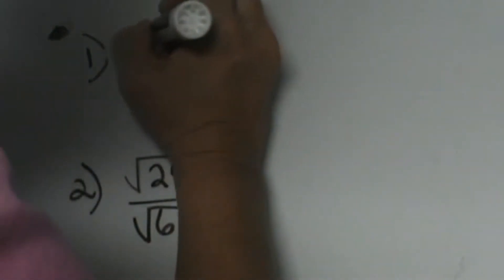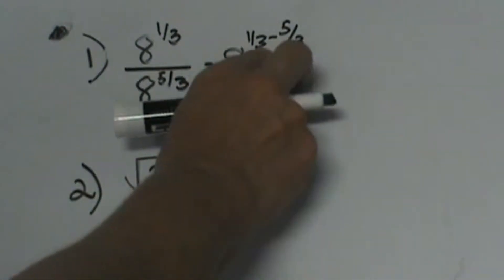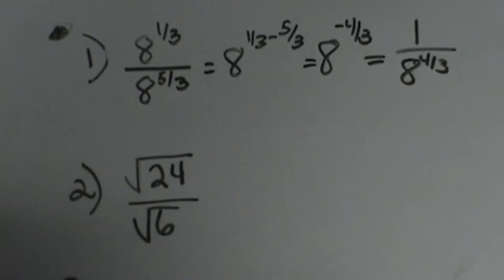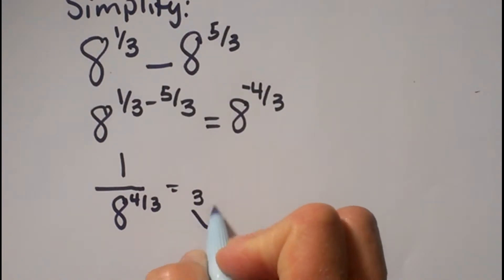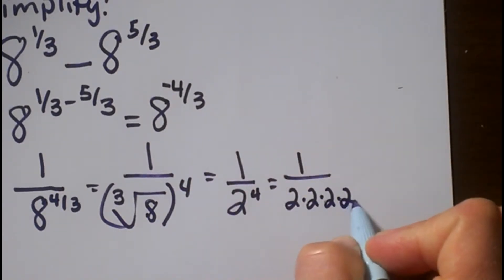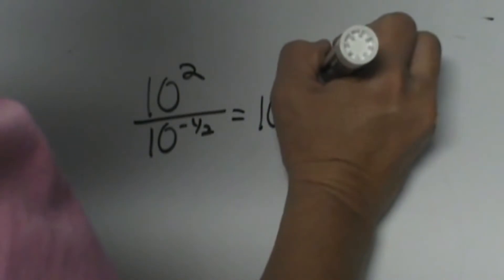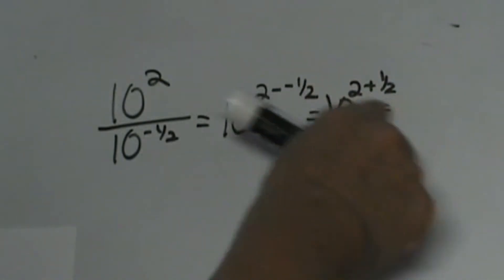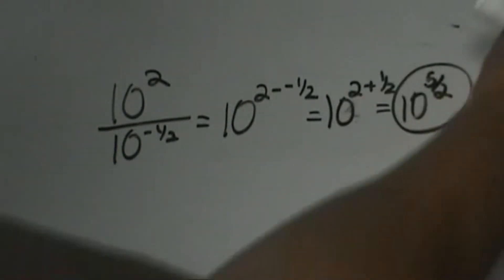Dividing rational exponents with like bases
Learn how to divide rational exponents that have like bases. Rational exponents are exponents that are fractions.

Two example problems that show how to divide exponents with like bases. The exponents are fractional exponents, but if you have like bases you still subtract the exponents.

More MooMooMath on Dividing Exponents